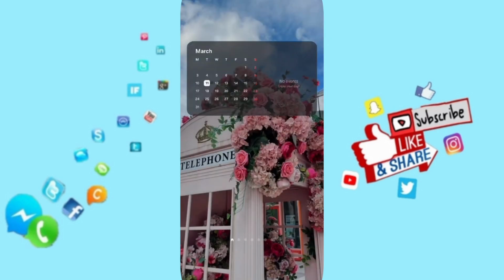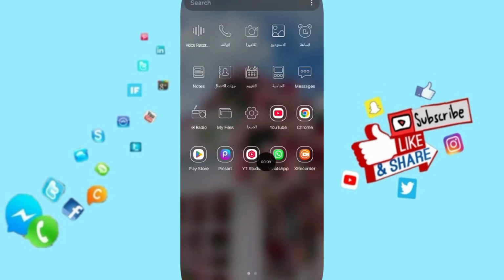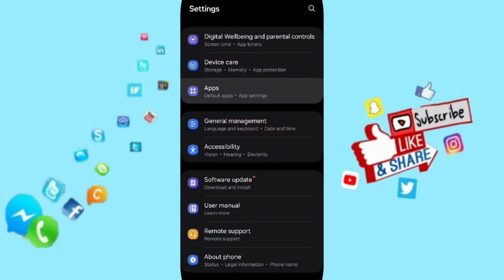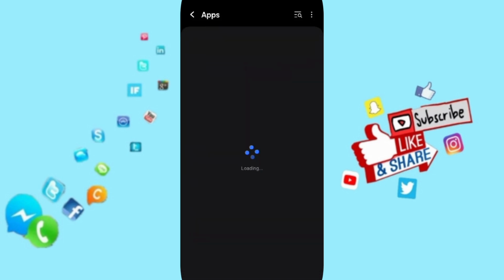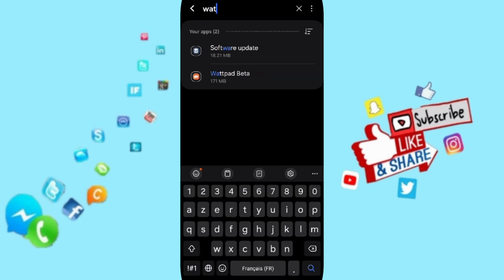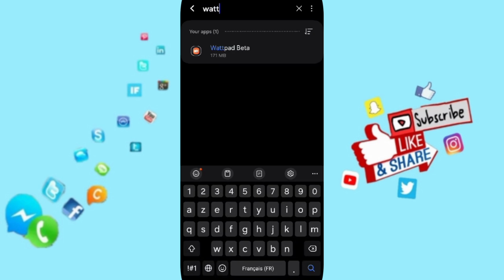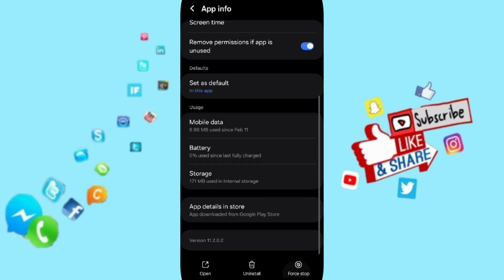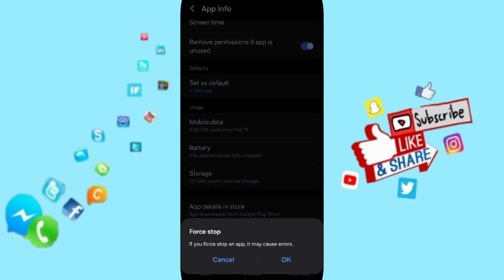How To Fix And Solve Too Many Attempts Try Again Later On Wattpad Beta App | Easy Fix